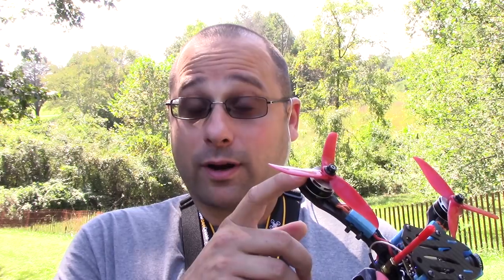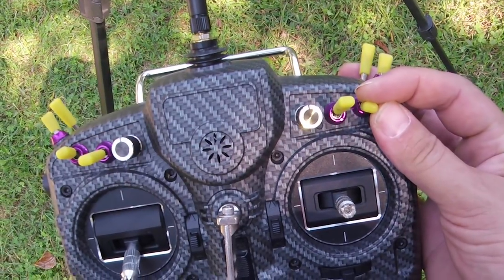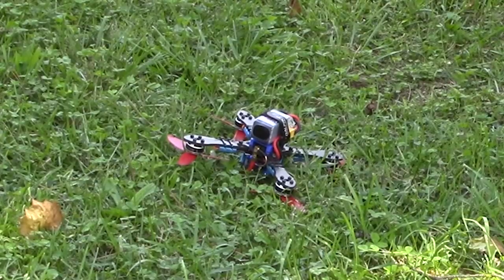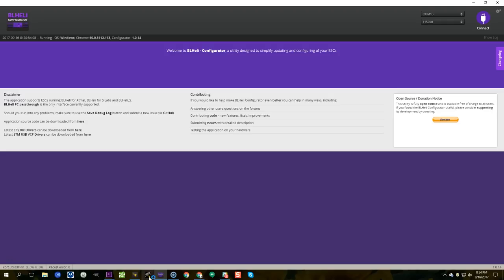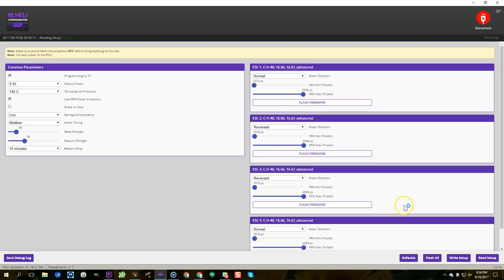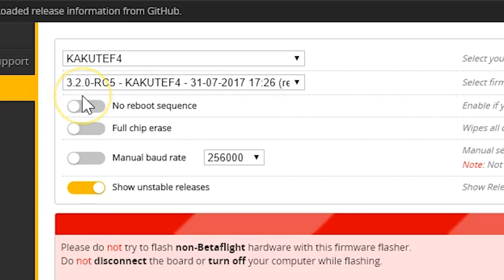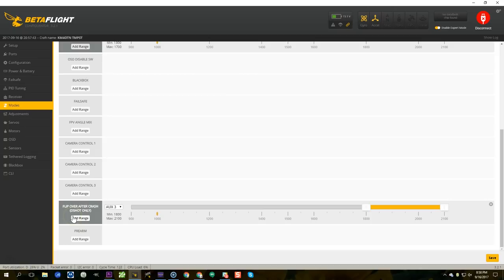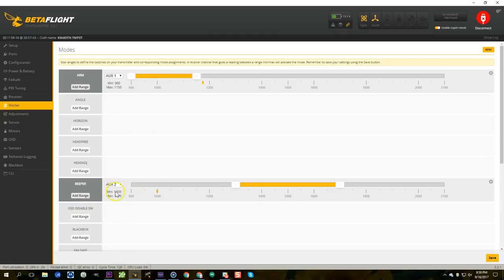Turtle Mode & ESC Beeper | BETAFLIGHT 3.2 BLHELI HOW-TO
Betaflight 3.2 and BLHeli now support Dshot Commands. Two of the most interesting Dshot Commands are "turtle mode" and "esc beeper" mode. ESC beeper means the motors beep when you flick a switch, so you don't need a separate beeper to find your lost quad in the tall grass. Turtle mode lets you temporarily reverse your motors so you can flip back over when you crash upside down.

YOU'RE GONNA LEARN HOW TO MAKE YOUR QUAD DO IT.

Excited? Let's go.

A FEW IMPORTANT NOTES:

1. Until Betaflight 3.2 RC6, you need to go to the CLI and type "set small_angle=180" to make turtle mode work. I do this on all my quads as part of my default setup so I didn't notice it was necessary. This will allow your quad to arm at any angle (even if you are carrying it in your hands) so be careful.

2. If you aren't using nylock nuts, you are more likely to unscrew a prop when using turtle mode.

3. BLHeli_32 does NOT support Dshot commands by default. I tested this on an RTF quad with _32 ESCs but apparently they were already flashed with the correct firmware. If you are running BLHeli_32 you need one of the firmwares from Github to support Dshot Commands.

You need to flash either the Wraith .hex file or the Spedix .hex file depending on which one is correct for your ESC. Use the "Flash Local File" option on BLHeliSuite.

4. BEEPER MODE WILL MELT YOUR MOTORS if you leave it running too long. Don't just set it on and leave it for 3 minutes while you search for your quad. Flip it on, let the motors beep a few times, then listen and turn it off.

5. If you are trying to do Dshot ESC Beeper and it's not working, here's a likely cause. Betaflight RC6 added a feature to let you choose to use your regular beeper instead of the motor beeper. So by default, the motor beeper is turned off.
If you want to turn it on, go to the CLI and type:

set beeper_dshot_beacon_tone = 1
save